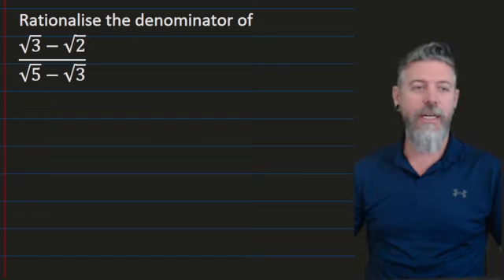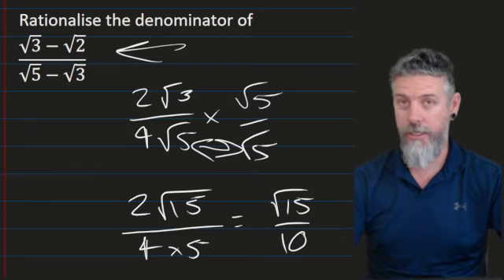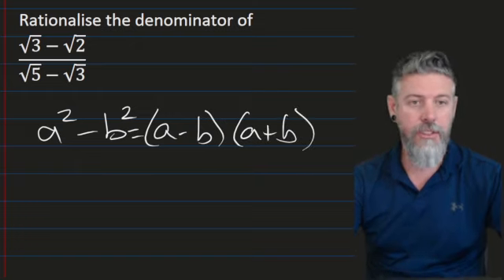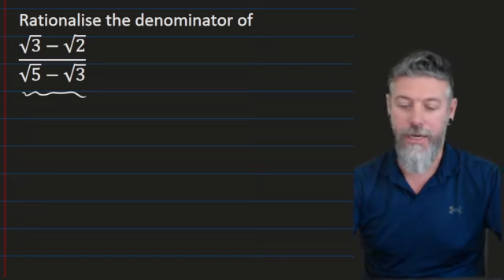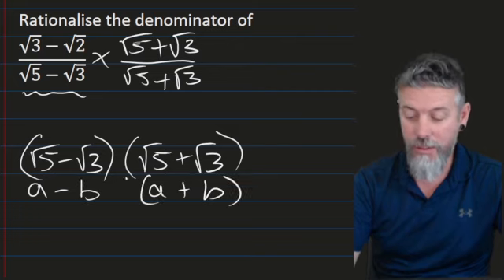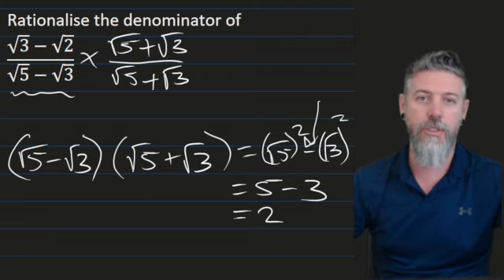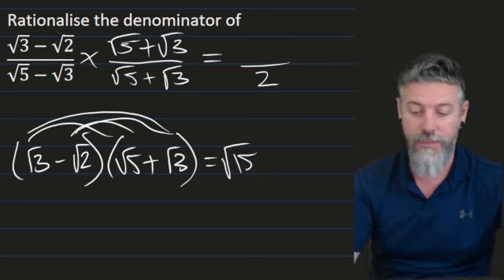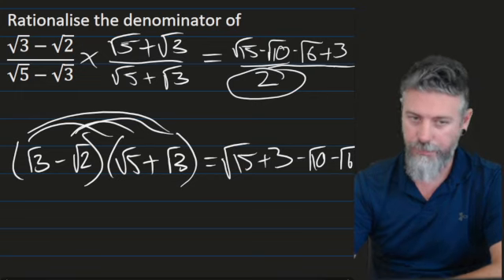11 Adv Working with Functions Rationalise Denominator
Last video with poor sound, sorry. I have updated the sound, and all future videos will be improved.

In this video I try to help students understand why we multiply by the conjugate and where we have learned this previously. A number of times I call upon year 10 content and stress the need to review past concepts if you are challenged to recall them.